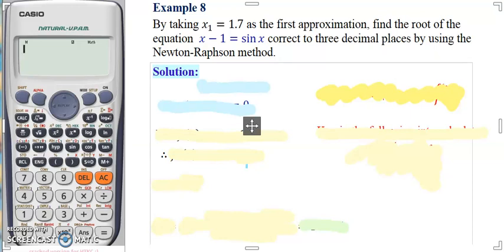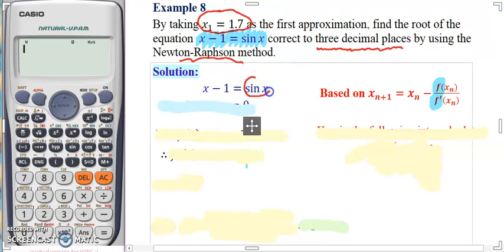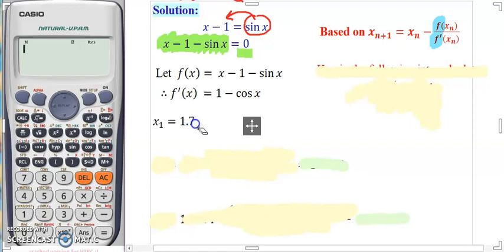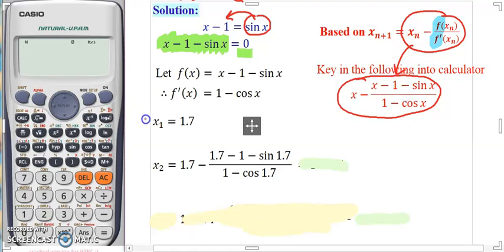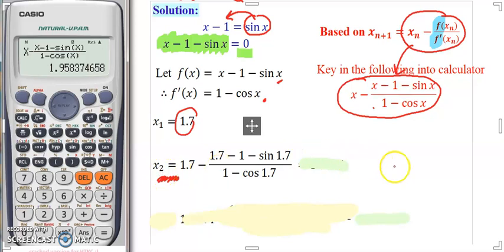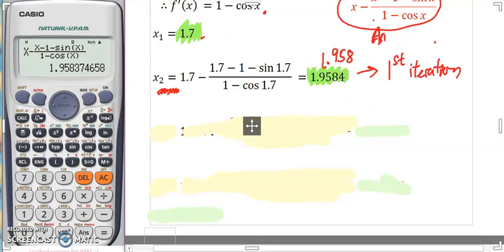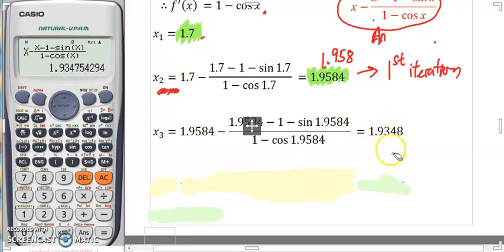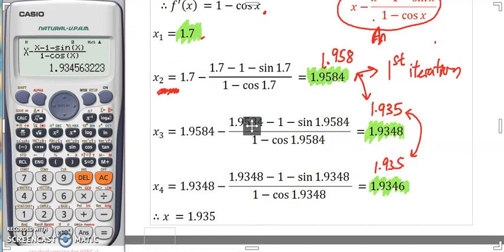Newton Raphson's Method (Calculator skills)NRM e g 8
Refer to Example 8 in Lecture Notes 2.2